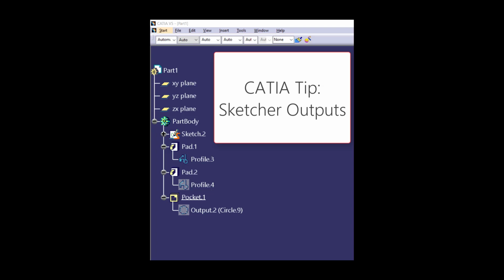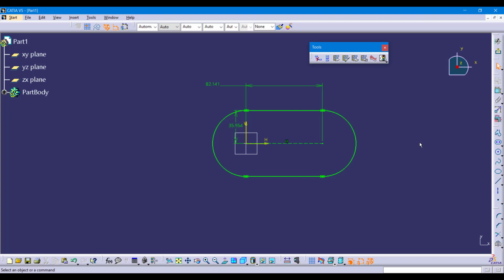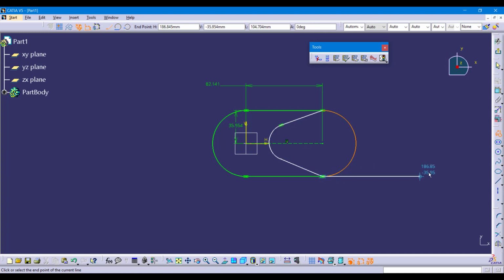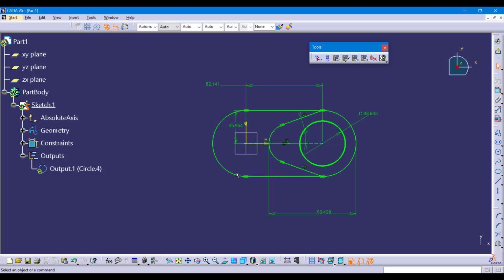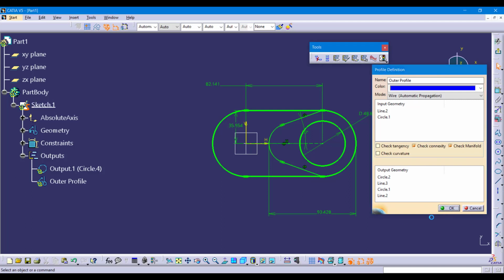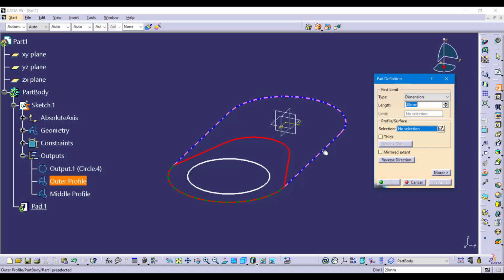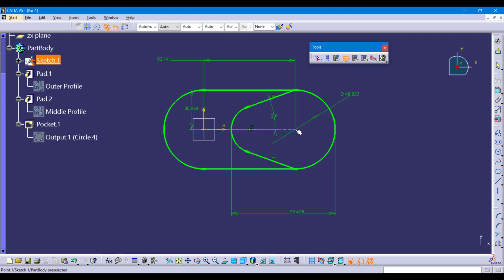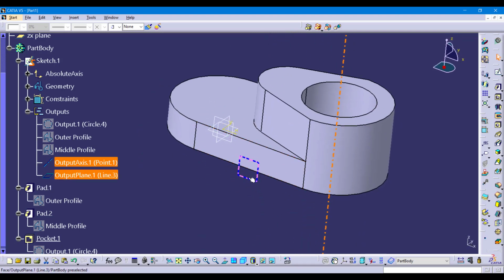Sketcher Outputs in CATIA V5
Utilizing the four output commands within the sketcher workbench will allow sketch entities to be segmented individually, allowing for quick creation of shapes. In this video, Rand 3D Technical Trainer Trisha West demonstrates the output feature, 3D Axis, 3D plane, and profile feature.